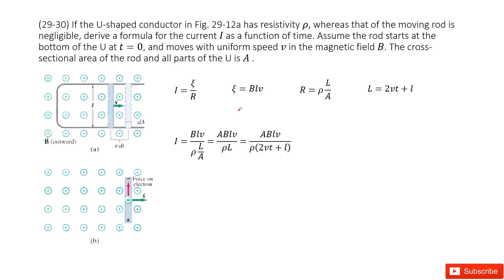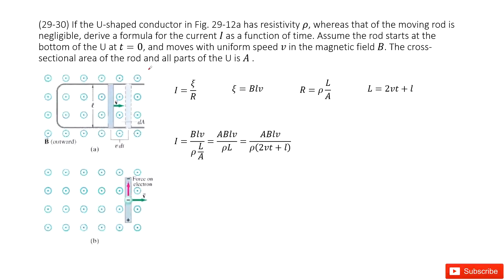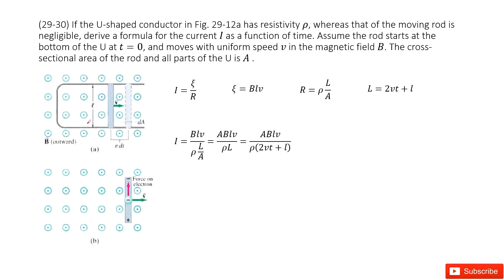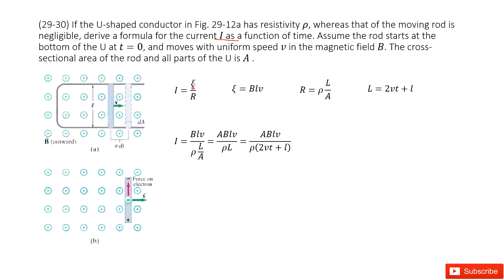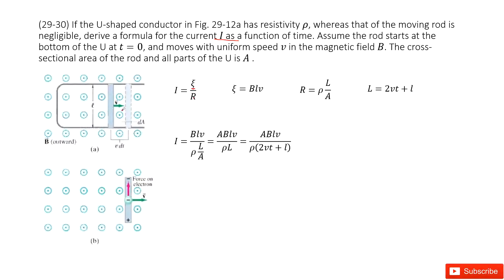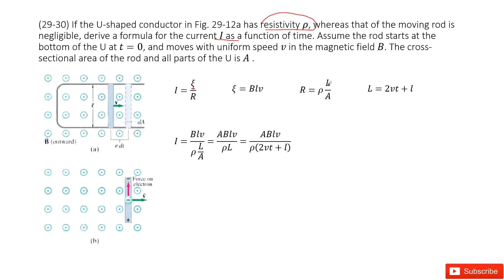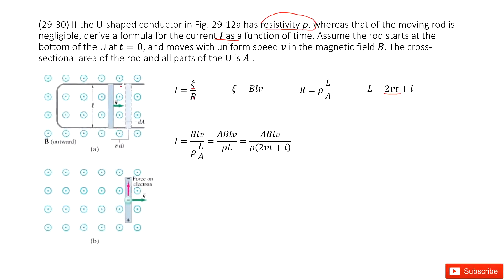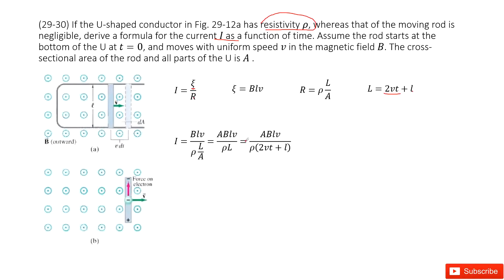(29-30) If the U-shaped conductor in Fig. 29-12a has resistivity ρ, whereas that of the moving rod i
(29-30) If the U-shaped conductor in Fig. 29-12a has resistivity ρ, whereas that of the moving rod is negligible, derive a formula for the current I as a function of time. Assume the rod starts at the bottom of the U at t=0, and moves with uniform speed v in the magnetic field B. The cross-sectional area of the rod and all parts of the U is A .